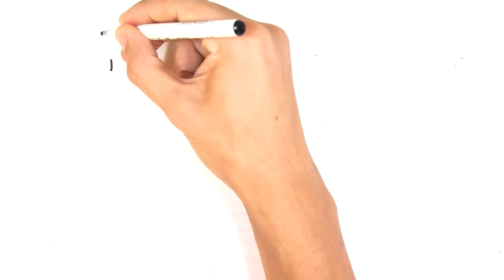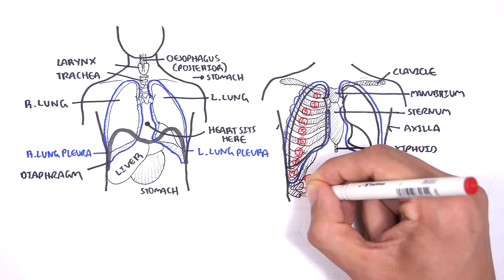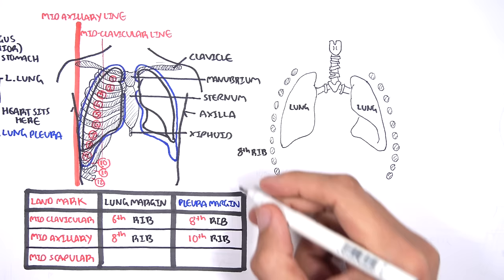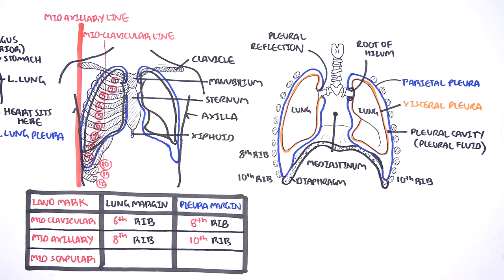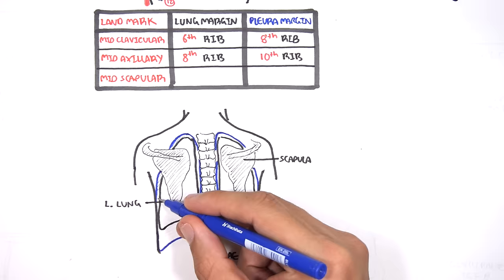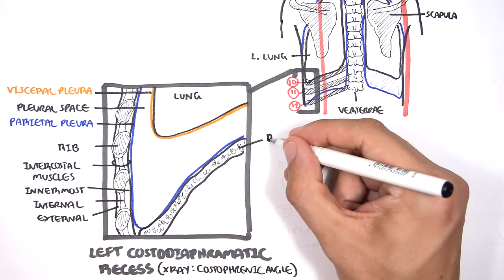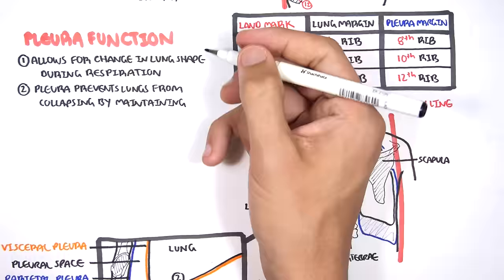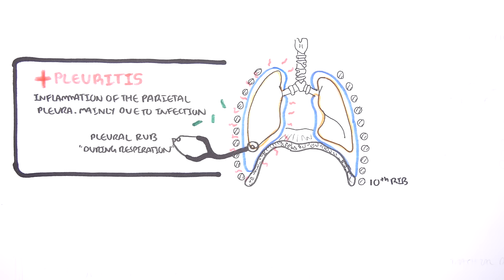Lung Pleura - Clinical Anatomy and Physiology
What markers do I use?
FaberCastellPITTartistpens1,5
FaberCastellPITTartistpensF
FaberCastellPermanentmarkers
FaberCastellPITTartistpensbrush